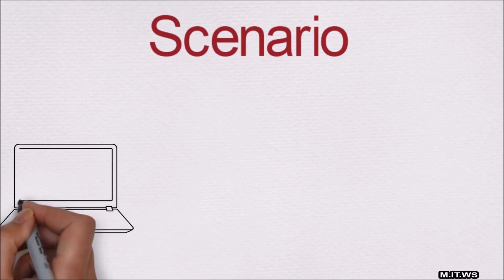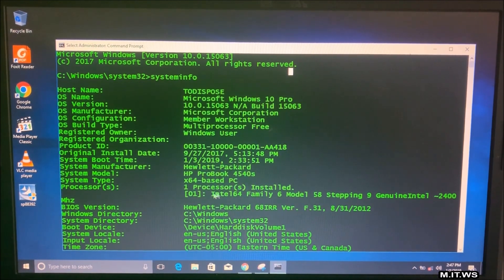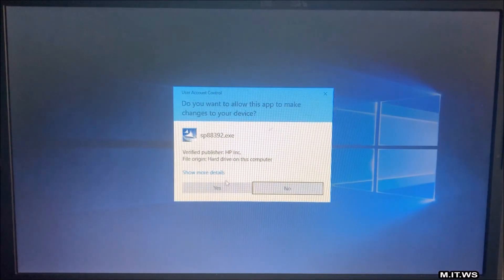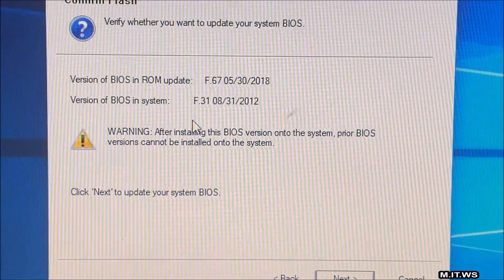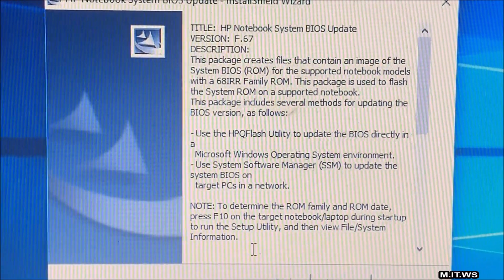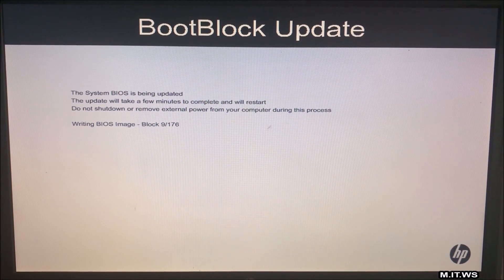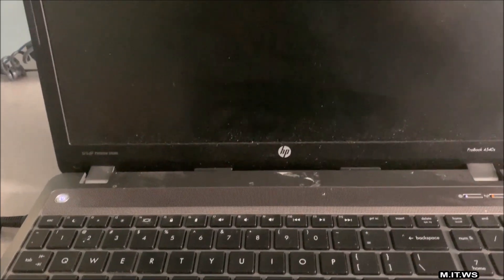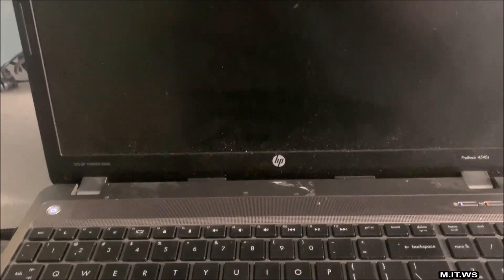Interrupting the BIOS Update process on a Computer - Bios Upgrade Failed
Hello IT Pros! This is Alvendril, In this video I Deliberately Interrupt the Bios Update Process on a Laptop. This is to Show the consequences of a Failed Update.
Guys, be aware of this!!